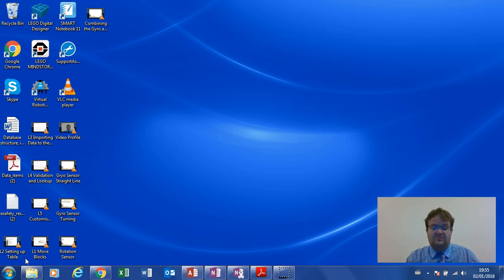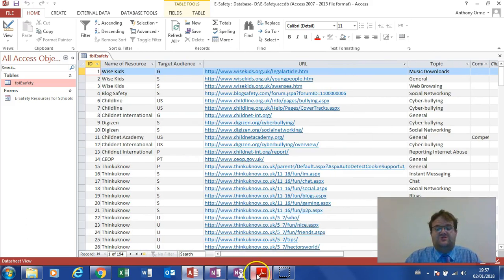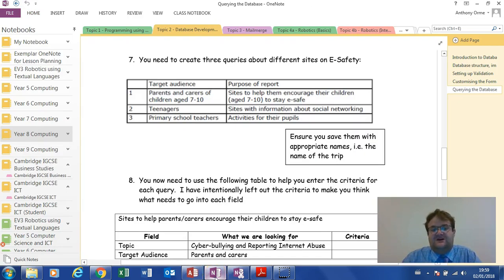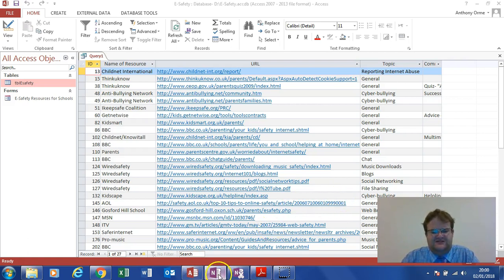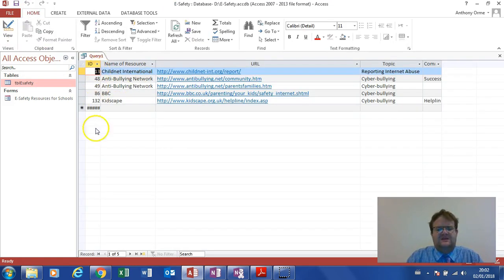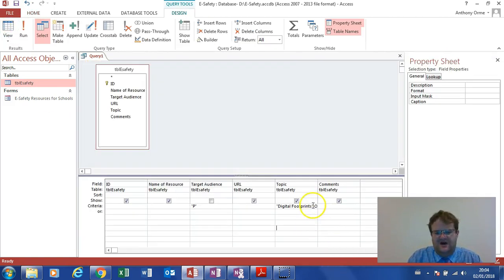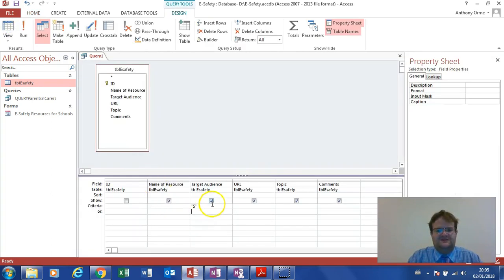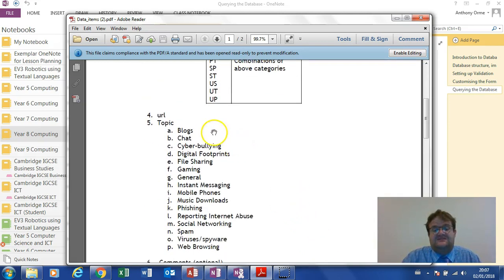L6 Queries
In this lesson we will explore searching a database using queries.